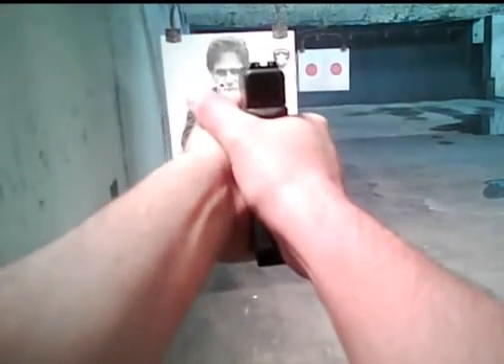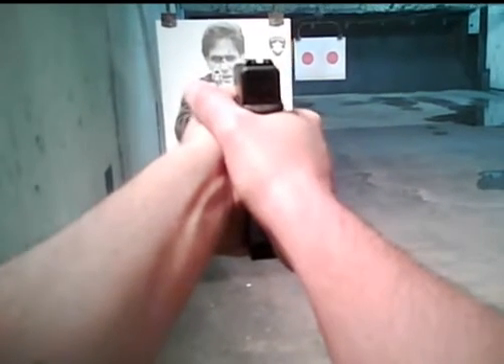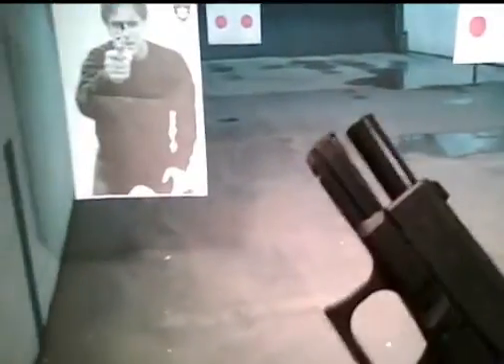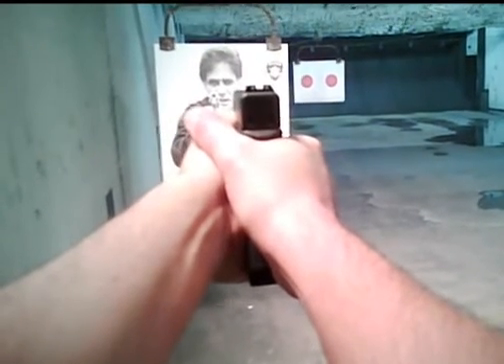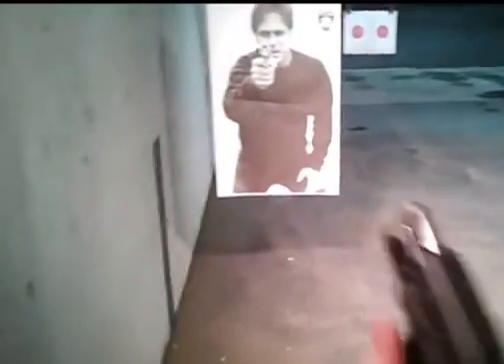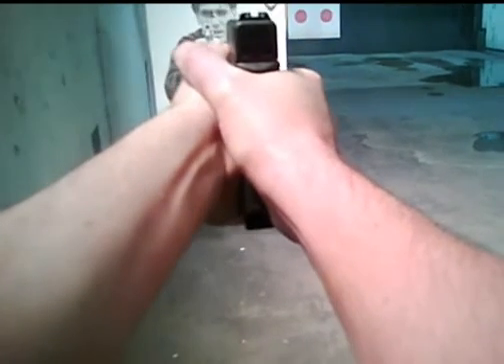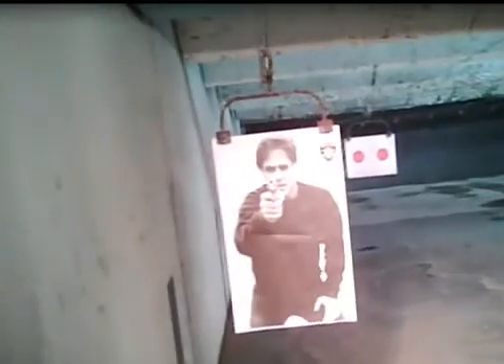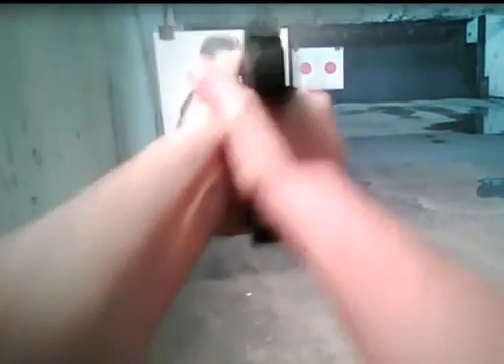Real Gun Fighting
this is how to train for a real gun fight